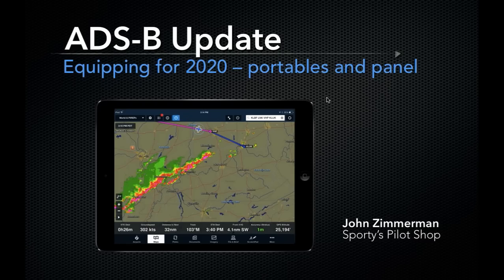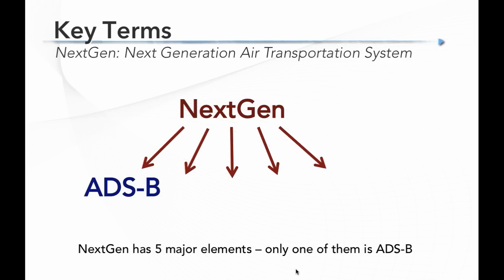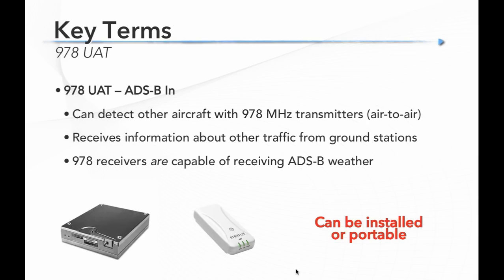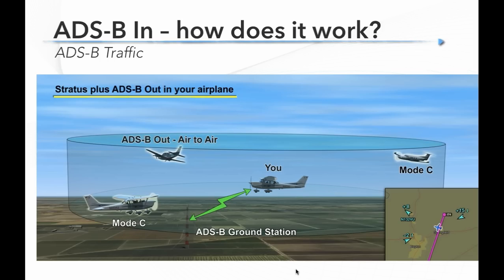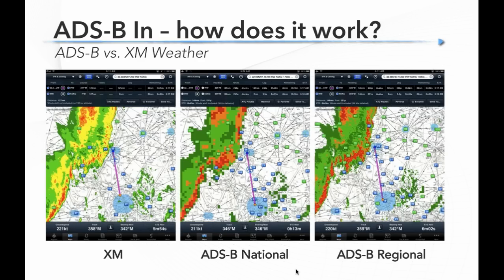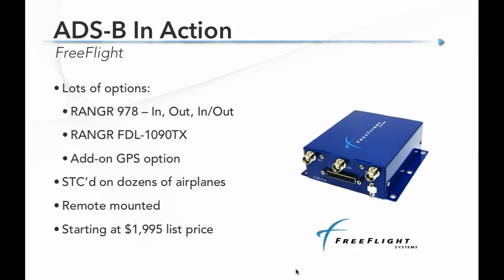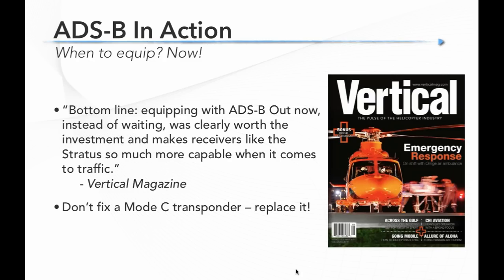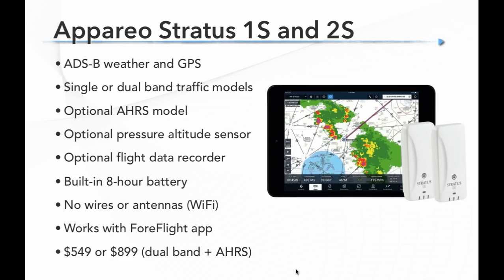ADS-B Update for Pilots -- Equipping for 2020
Automatic Dependent Surveillance Broadcast (better known as ADS-B) is a new technology revolutionizing the way we fly. Unfortunately, much of the information related to ADS-B is unnecessarily confusing.

While ADS-B may be confusing, it’s probably the most important technological change you will experience as a pilot over the next two decades. So it’s worth the effort to learn this new language as the 2020 deadline for ADB-Out equipage looms.

Join Sporty’s John Zimmerman as he discusses what you really need to know about ADS-B “out” and ADS-B “in.” Learn about panel-mount ADS-B solutions available from Appareo, Aspen, Garmin, and others, plus the exciting developments in the portable market. We’ll cut through the jargon so you understand what’s important—and what’s not.